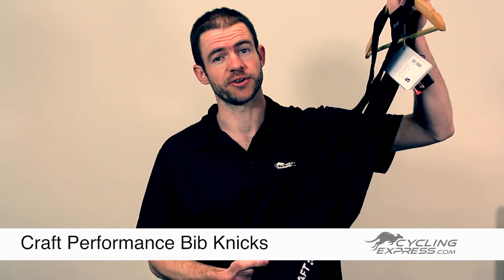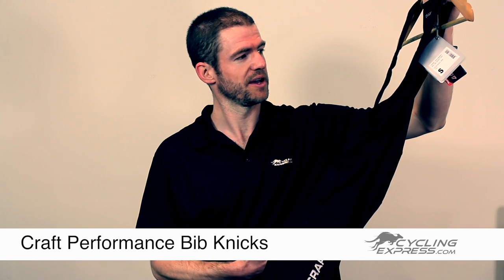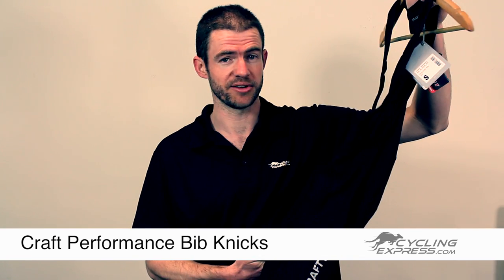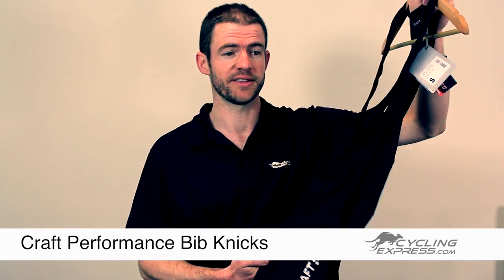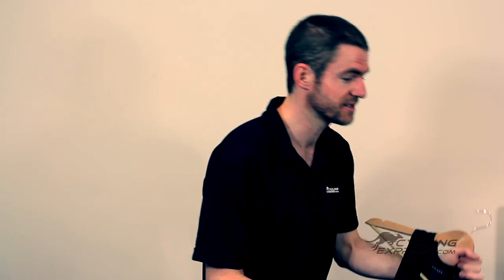Craft Performance Bib Knicks - Cycling Express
Craft Performance Bib Knicks are excellent cycling knicks. Here we have a review on how they ride. Click the link above to go to the product page.